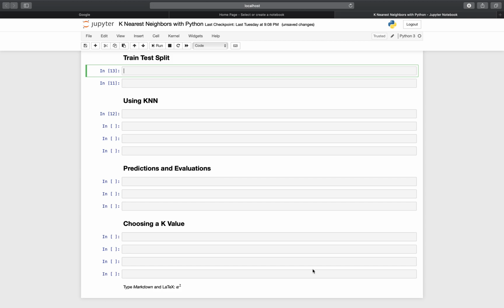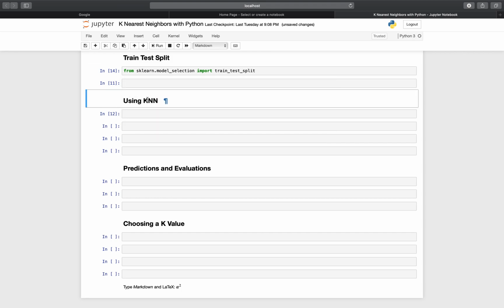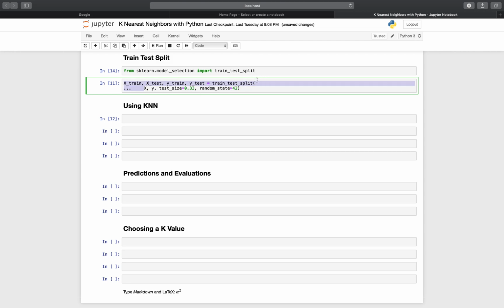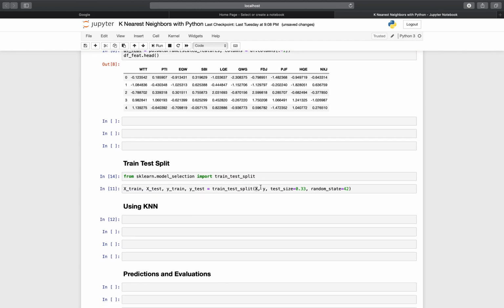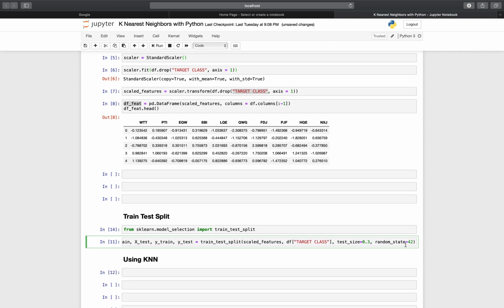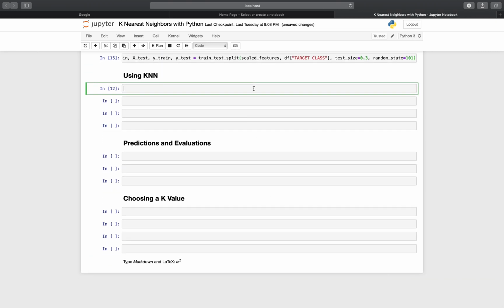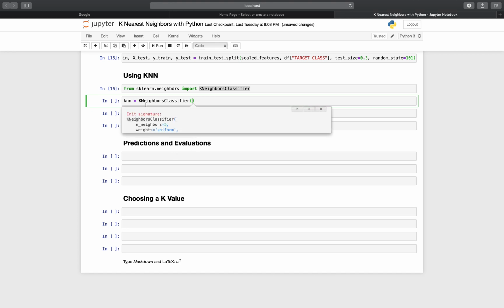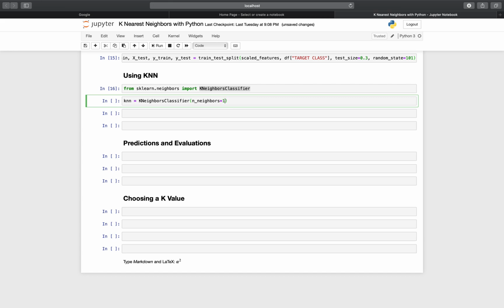KNN with Python Part2